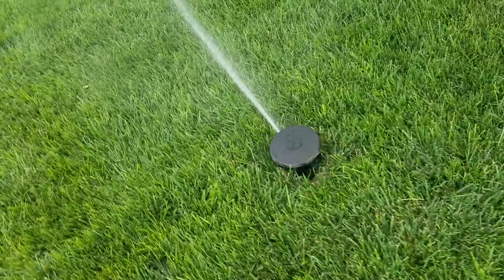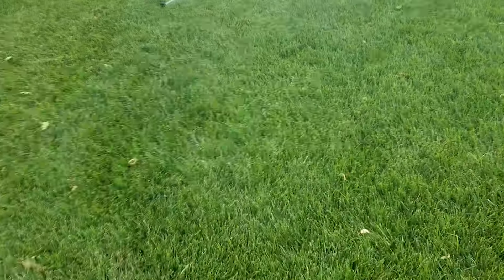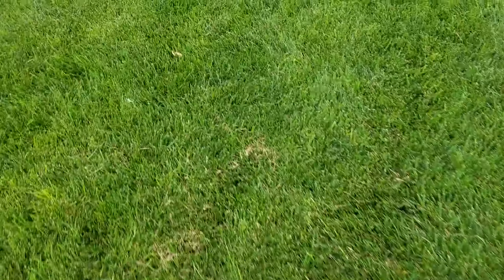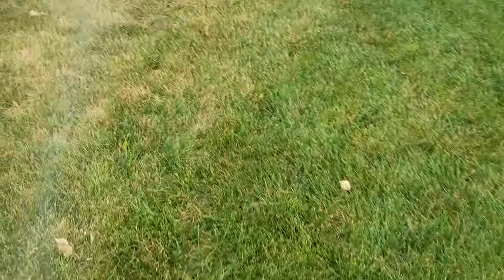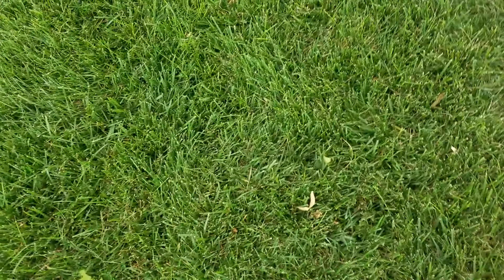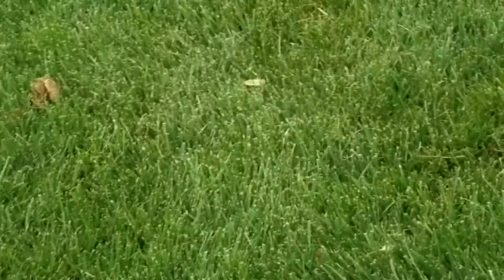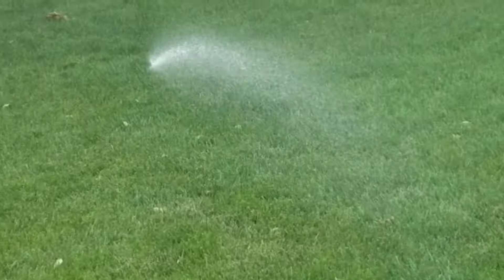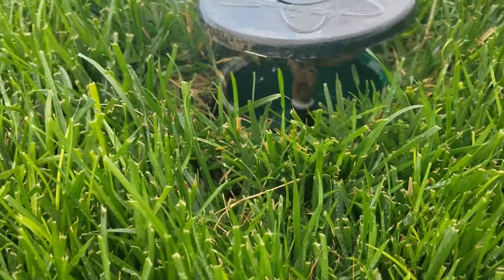Front yard sprinklers - Station 3